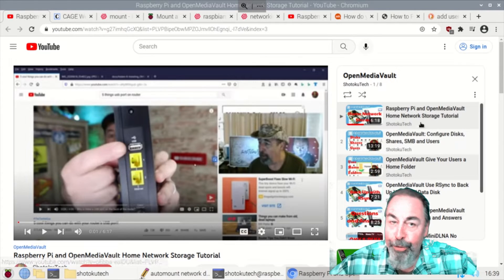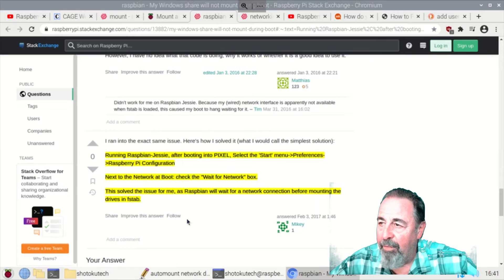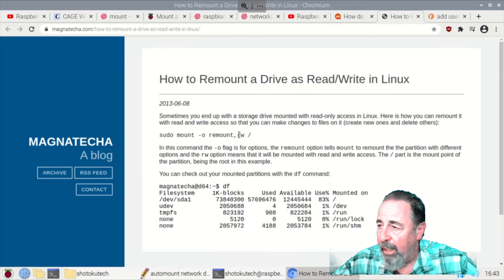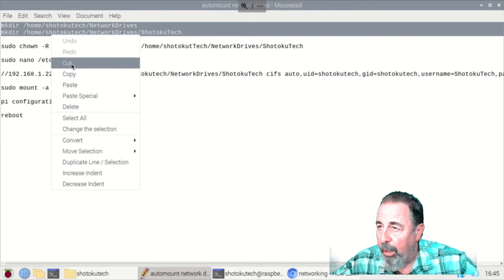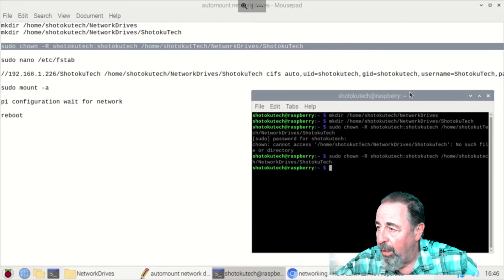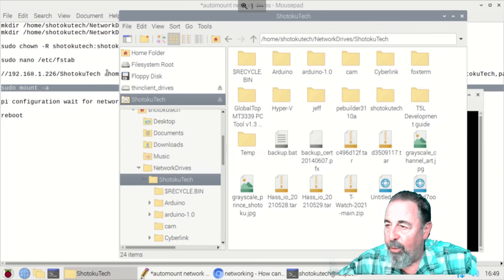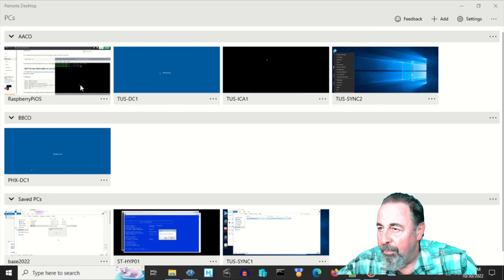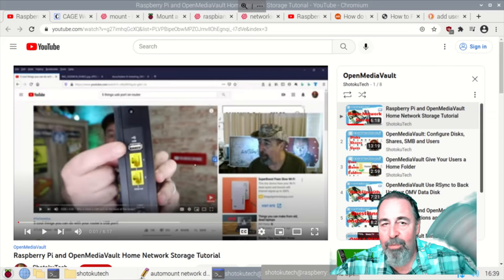Raspberry Pi Mount Network Drives Persistent Read Write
I have been using OpenMediaVault on Raspberry Pi to host data storage on my network for some time now. But I just realized I have never mounted a network drive in Raspberry Pi OS before. That is until now. This video gives all the details.
Commands/actions from this video:
mkdir /home/username/NetworkDrives
mkdir /home/username/NetworkDrives/ShareName
[optional]sudo chown -R username:username /home/username/NetworkDrives/ShareName
sudo nano /etc/fstab
//10.0.0.1/ShareName /home/username/NetworkDrives/ShareName cifs auto,uid=username,gid=username,username=username,password=PASSWORD,rw 0 0
sudo mount -a
Preferences/Raspberry Pi Configuration: Turn on "Wait for network".
sudo reboot